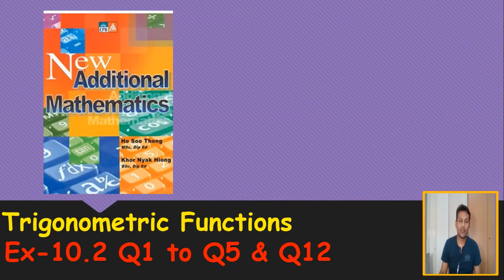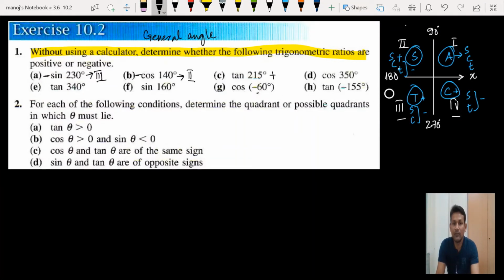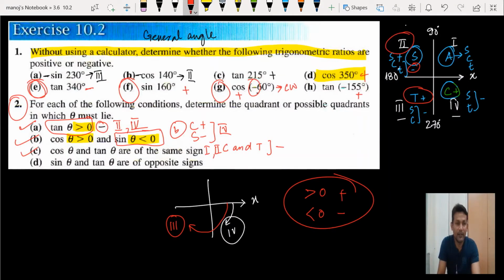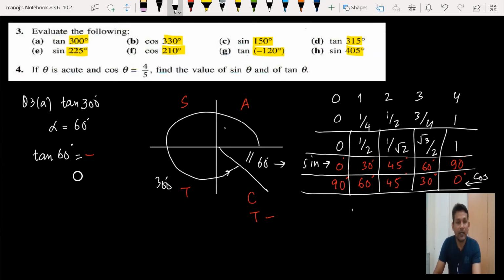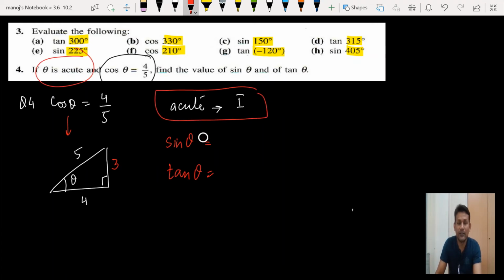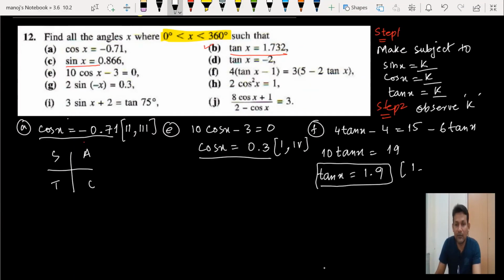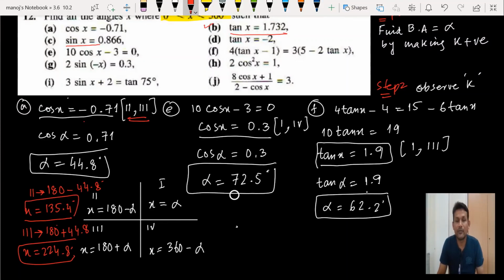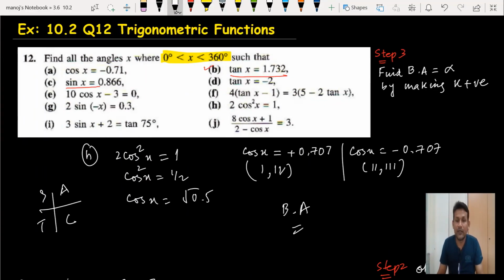Ex-10.2 : Trigonometric Functions ( Add-Math );Trigonometrische Funktionen;Тригонометричні функції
Add-Math Textbook: Solution of Ex.10.2 Trigonometric Functions.
Solution of each Qs with explanations , Hope that  you will get benefit.